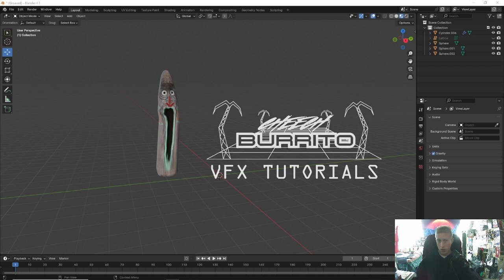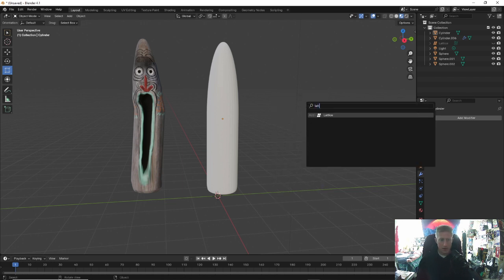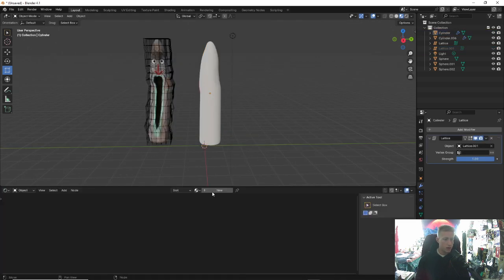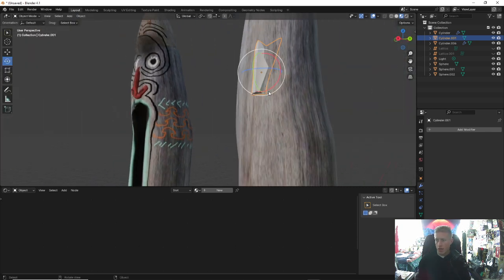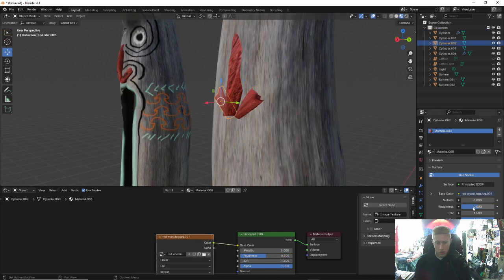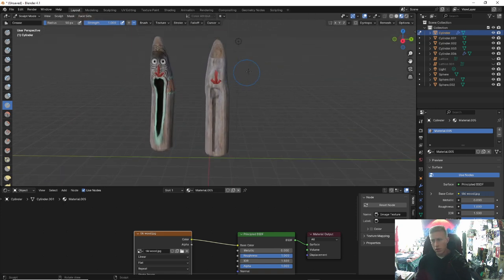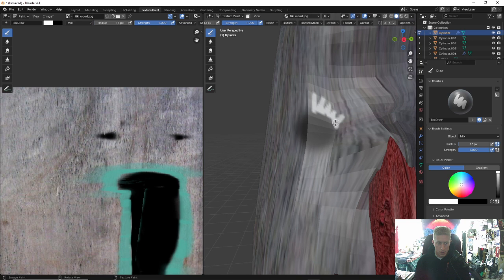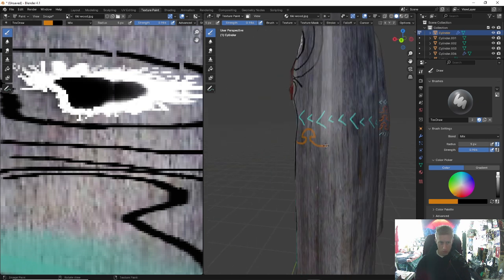Creating ANOTHER Malbolge Trench Tiki in Blender 🏝️ - CheechBurrito's VFX Tutorials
Today, I’m jumping into Blender to model one of the tikis from my Malbolge Trench analog horror series! sculpting its eerie void-like mouth and painting its features. Want to see where these tikis came from?

This is part of my tutorial series, where I break down how I create my videos and films.

Time Stamps:
Add Cylinder: 0:32
Bevel: 0:40
Lattice: 1:04
Wood Texture: 2:29
Nose: 2:54
Roughness: 4:45
Sculpt: 4:59
Painting: 6:14
Outro: 8:57